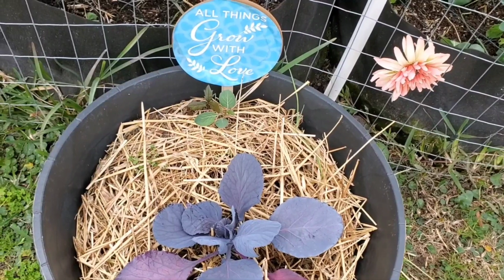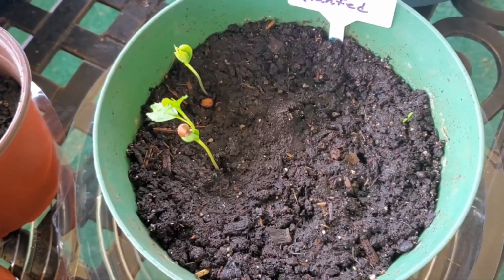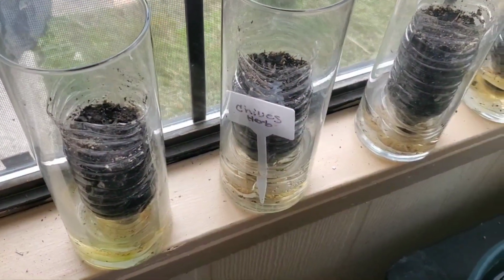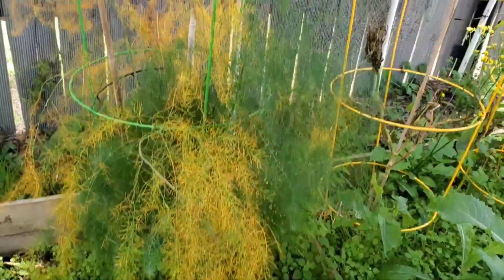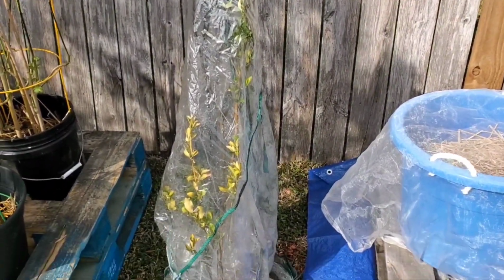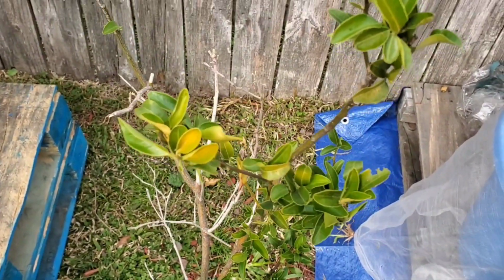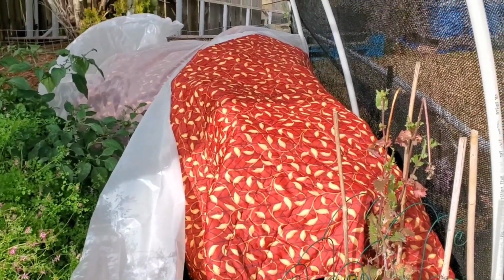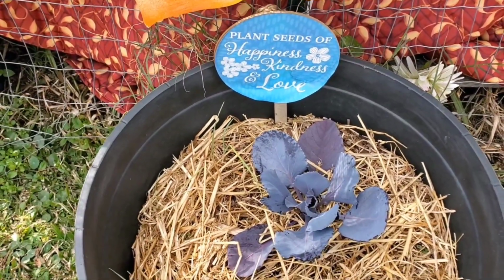All Things Grow With Love! ❤️ 🌱 Preparing for Spring!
Share a little love in your garden! ❤️ 🌱Preparing for Spring! I have to do a major cleaning in the garden beds...getting the weeds out! Continue to Enjoy Gardening and Grow Your Own Food! 🌱